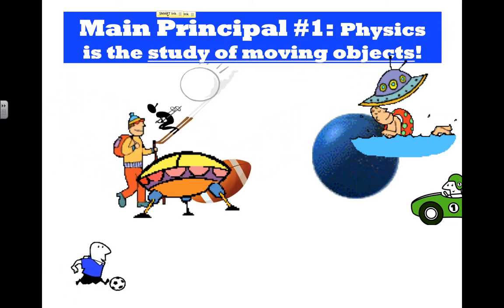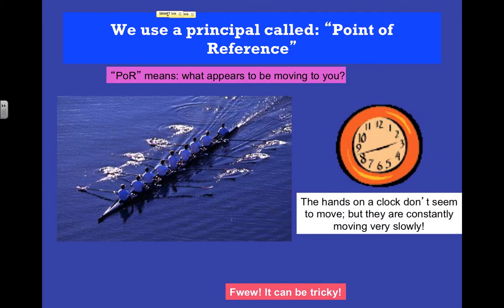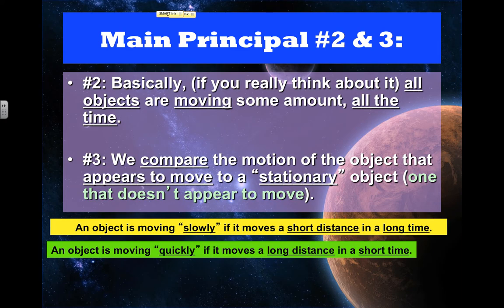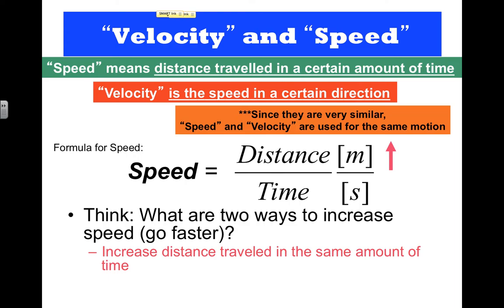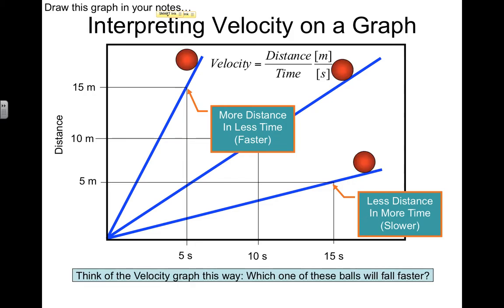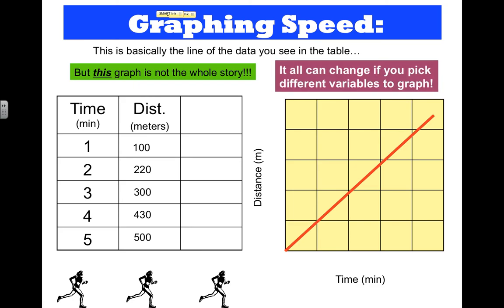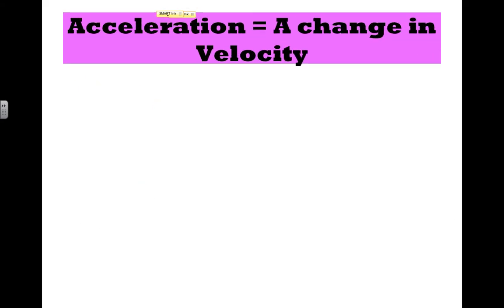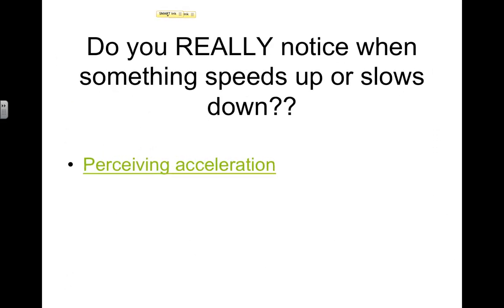Velocity, Speed, Motion audio